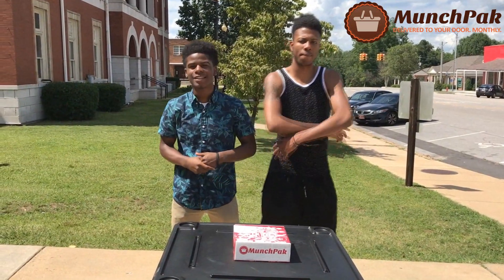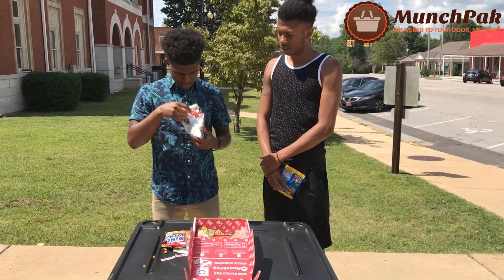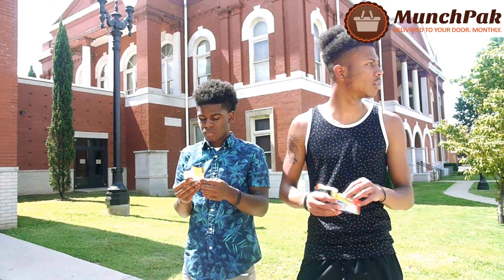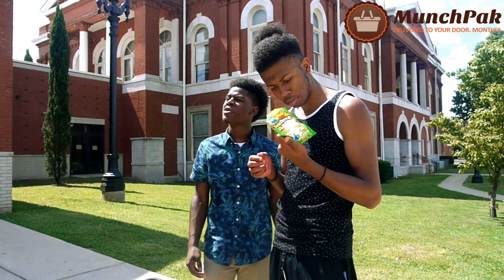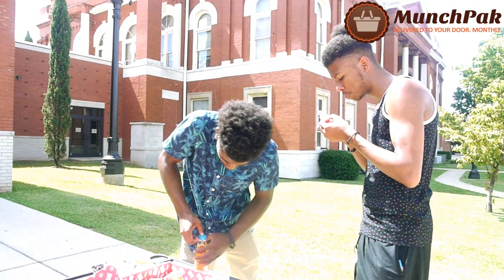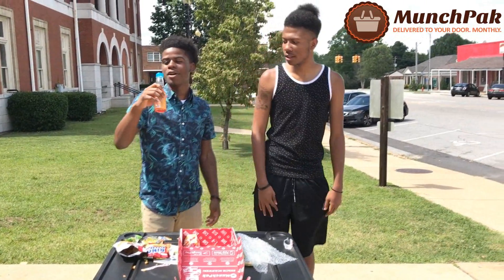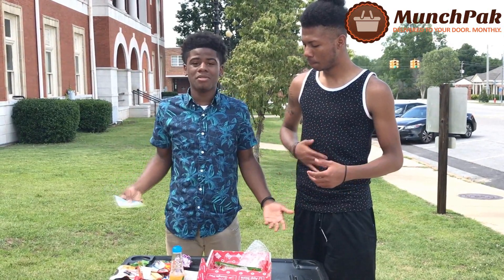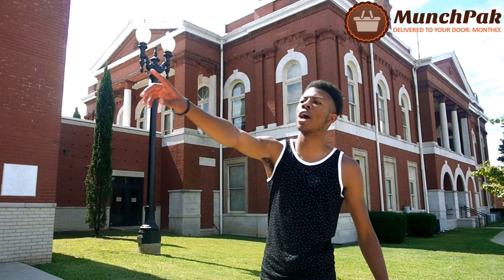Munchpak Unboxing Review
TubaDottENT taste tests Munchpak and gives an honest review. The monthly based subscription service full of snacks from all over the world! We had a great time trying and sharing the snacks!